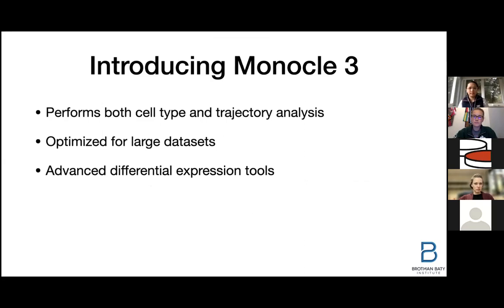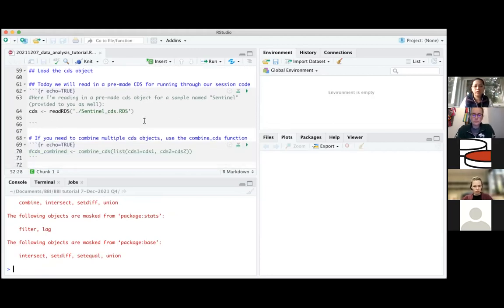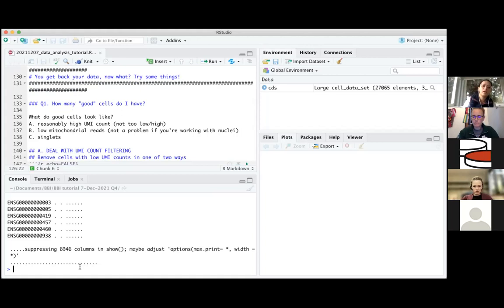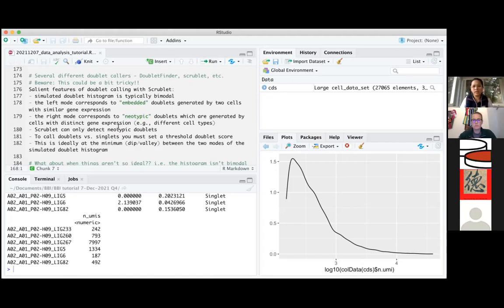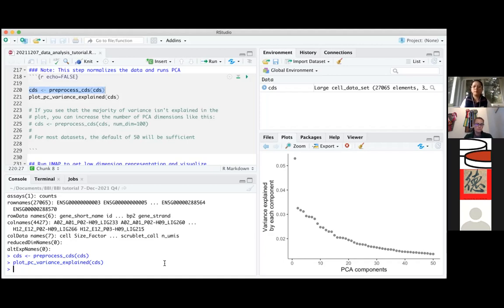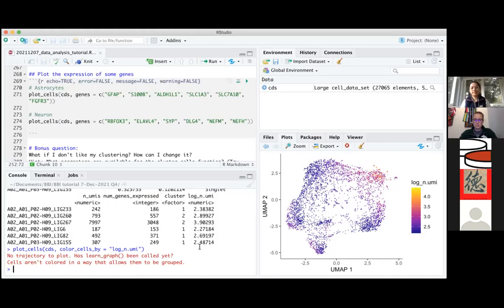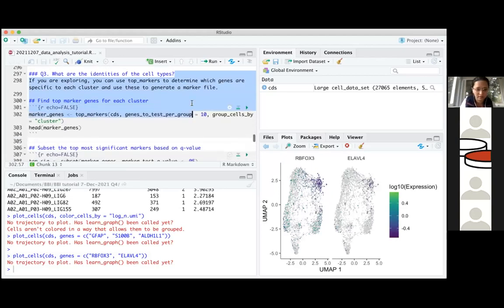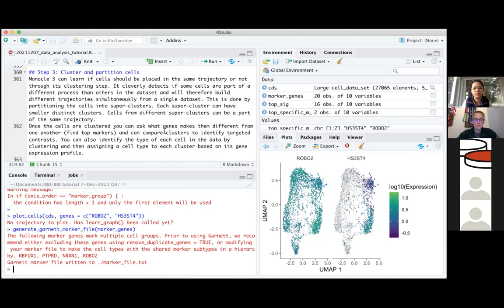BBI Single Cell Data Analysis Tutorial 12 07 2021